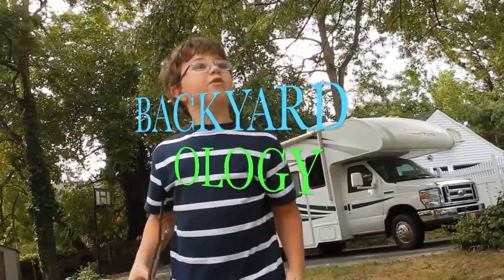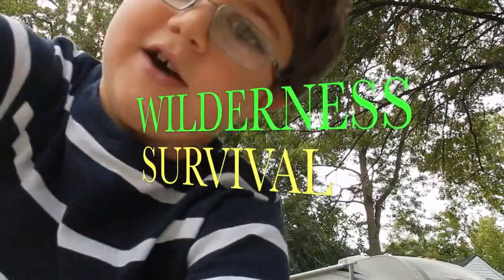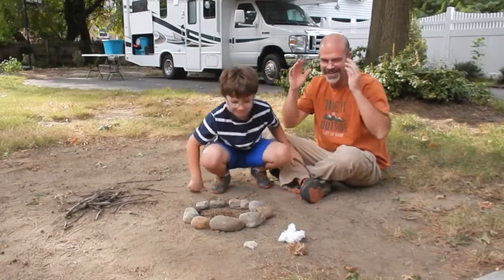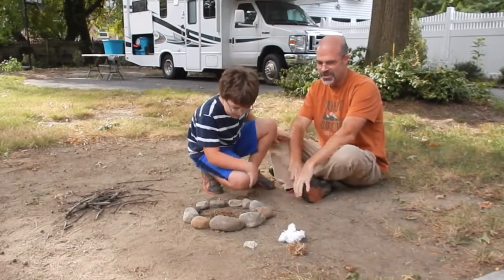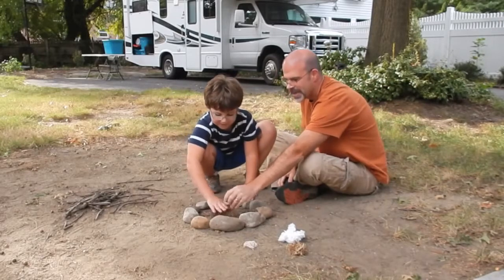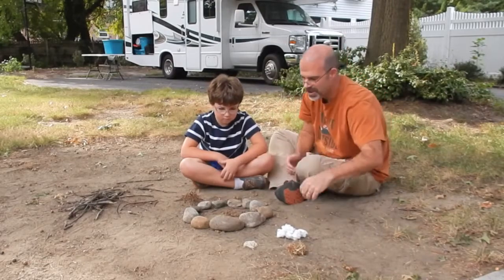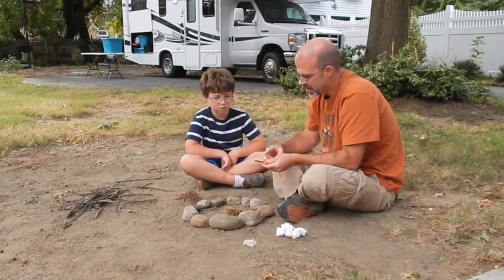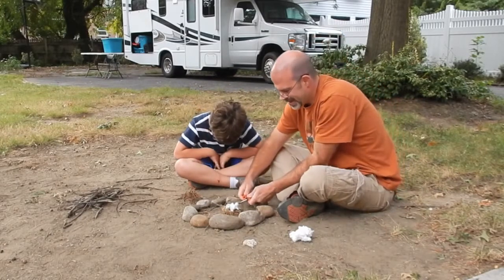Backyardology Flint and Steel